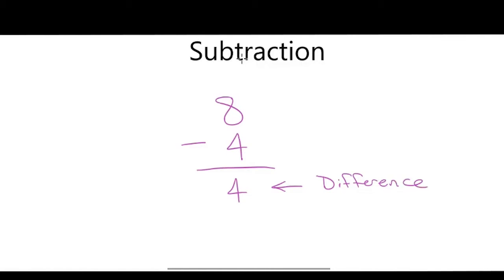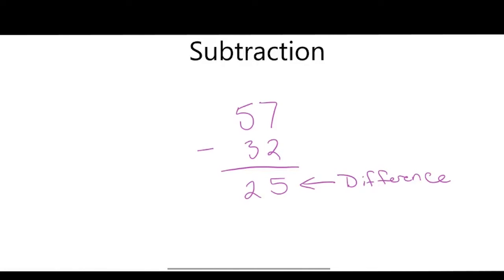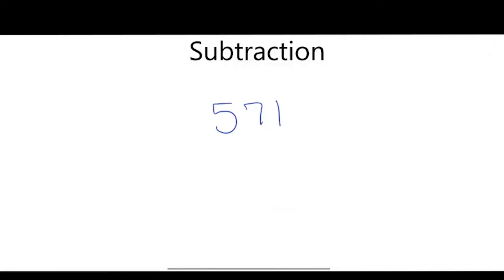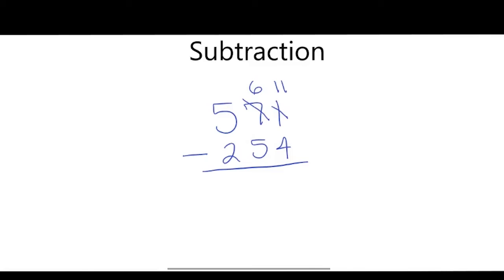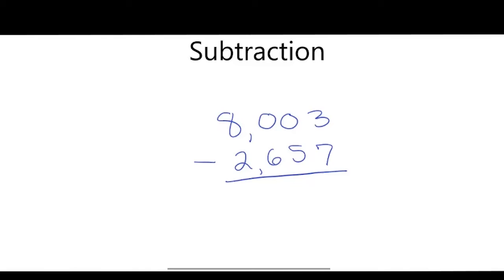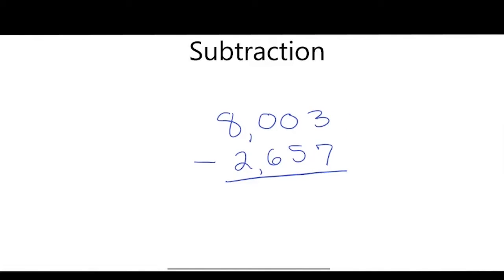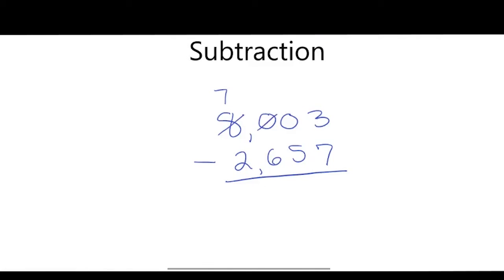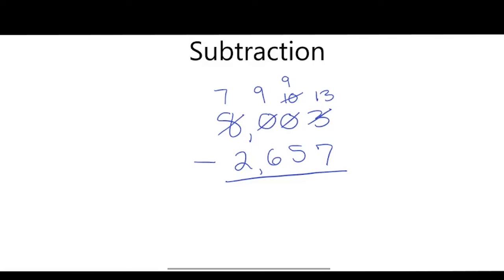PreAlg 1•5 Subtraction with Regrouping (Borrowing)